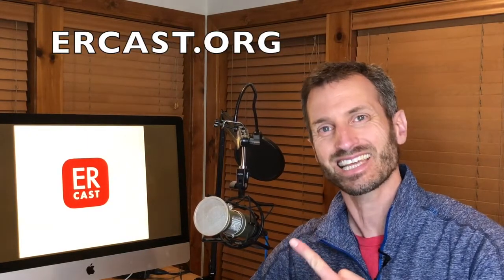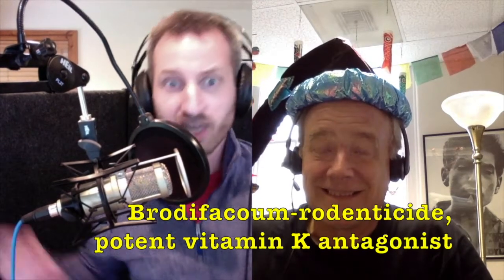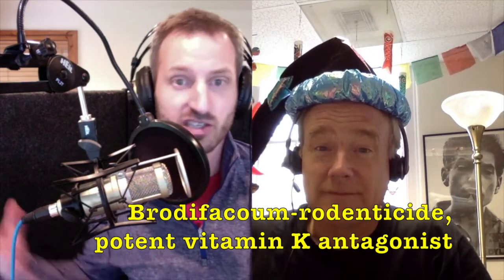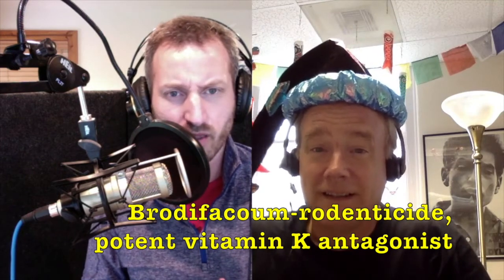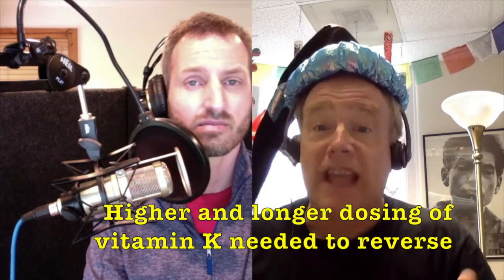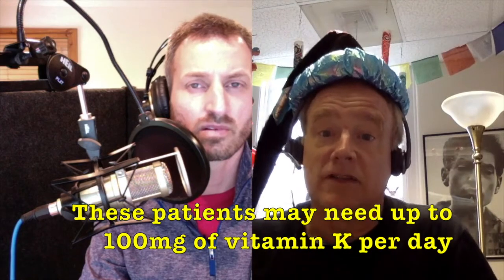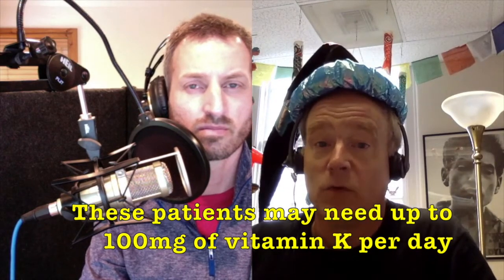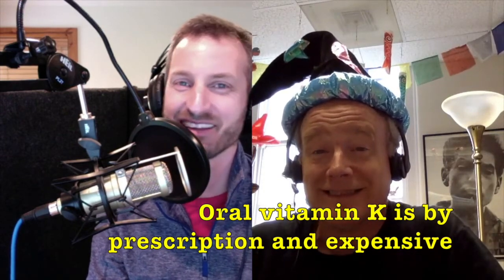Synthetic Cannabinoids Tainted With Rat Poison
Hematologist Tom Deloughery discusses recent cases of severe bleeding caused by use of synthetic marijuana tainted with the rodenticide brodifacoum. Brodifacoum is a vitamin K antagonist 10 times stronger than warfarin with a 20-30 day half life.

On lab testing, both INR and PTT are elevated, but fibrinogen unchanged.

Vitamin K is the antidote and requires prolonged treatment at high doses (up to 100mg per dose).

Consider giving prothrombin complex concentrate in patients with CNS or potential life threatening bleeding.